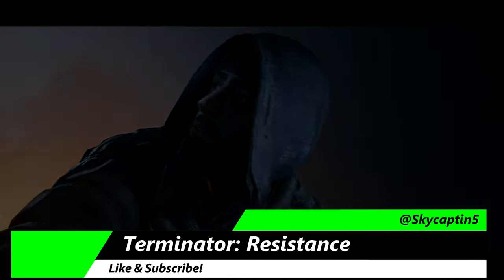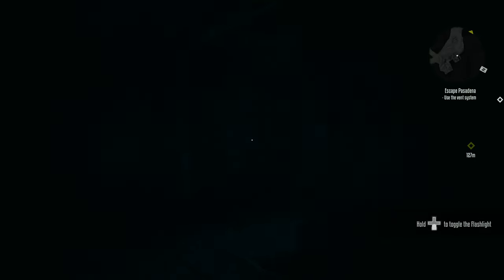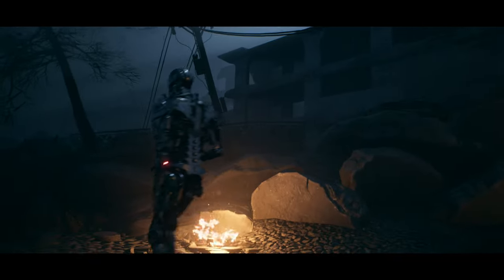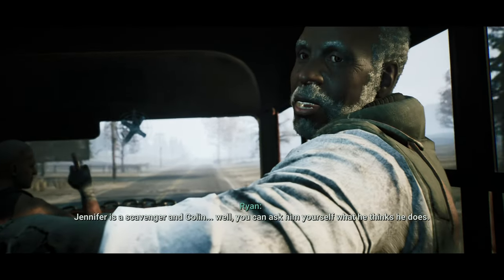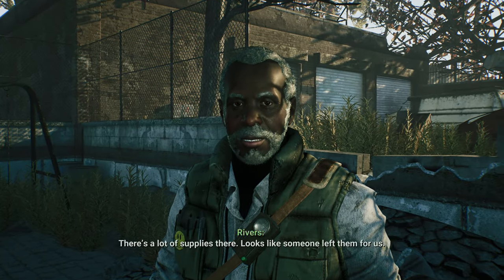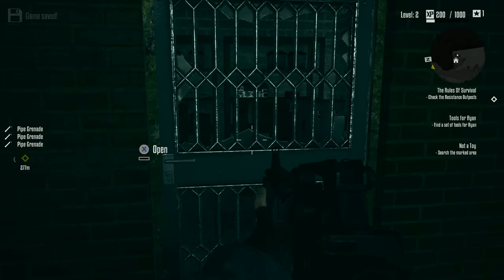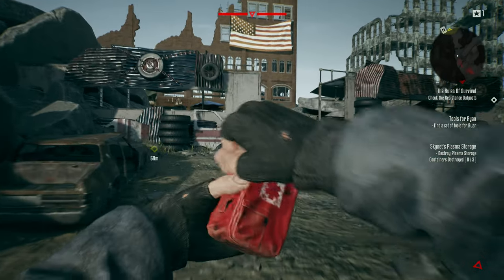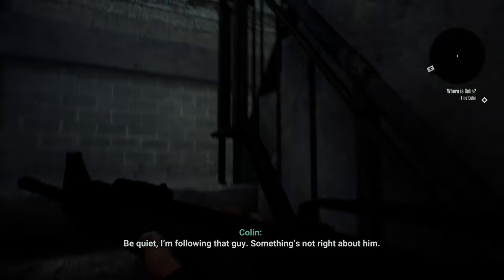Terminator Resistance Xbox Series X Gameplay [Next Gen Update] [Optimized]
Terminator Resistance Xbox Series X Gameplay Update of this narrative driven post-apocalyptic take on the series. It's set in a time where the machines have taken over, now deal with it. Work with the resistance as you explore various areas dealing with many of the enemy machines along the way.

Terminator Resistance Xbox Series X Gameplay of this interesting take on the series featuring fresh characters against a unique setting. It aims to do something different, being fairly authentic to the overall franchise in that regard. Experience the events leading up to the decisive final battle for the fate of mankind in the war against the machines.

, Frame rate FPS & resolution details

Terminator Resistance XboxSeriesX Gameplay of this wild, somewhat action packed adventure. Run and gun or sneak and hack through Skynet’s defenses! Level up your skills and explore a post-apocalyptic world for scraps to trade and craft stuff. Interact with a group of survivors and change their fates if you can.

It definitely has some surprising mechanics as you create useful items, deal with powerful enemies and face off with some of the biggest parts of this franchise in a completely distinct part of the overall lore. The ultimate best Terminator Resistance Xbox Series X review and gameplay.